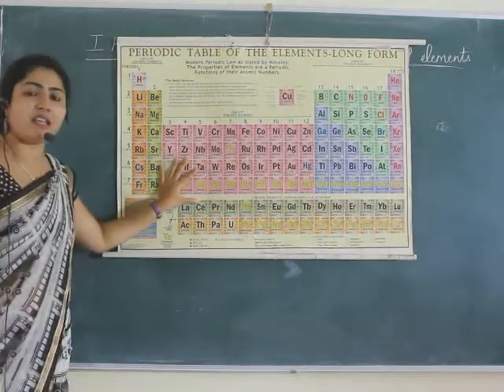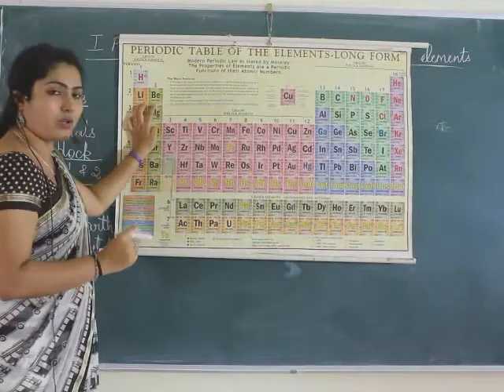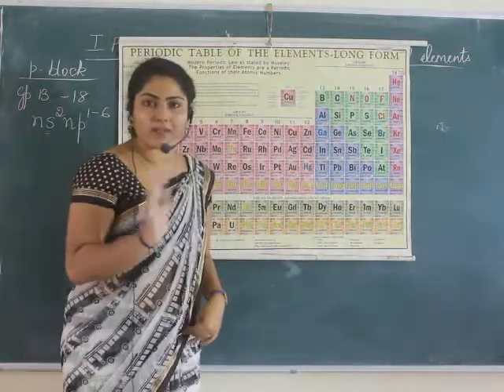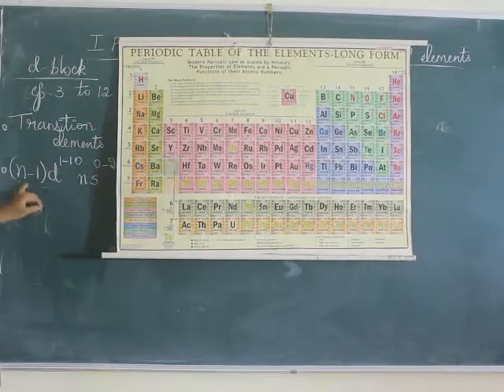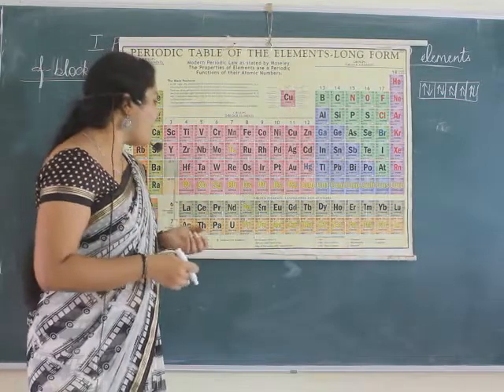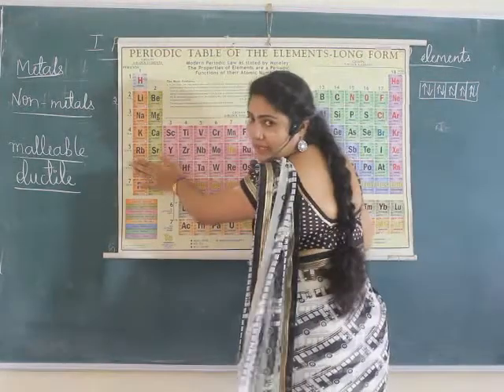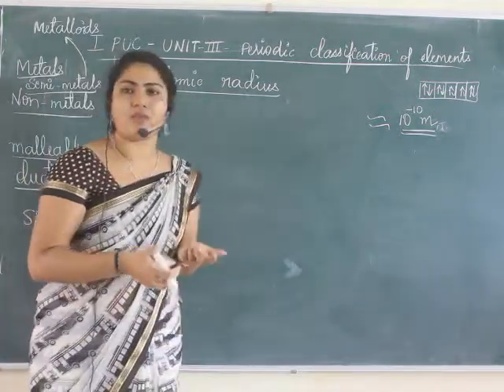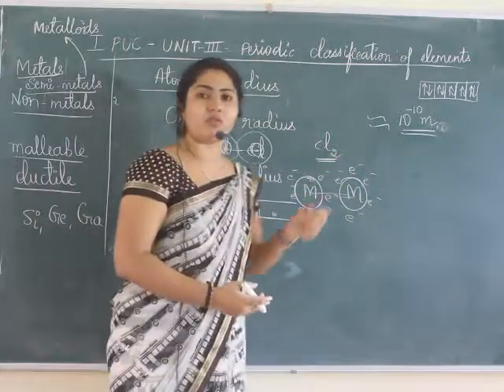Chemistry I Year | Chapter 3 | Periodic Classification of elements | Part 16